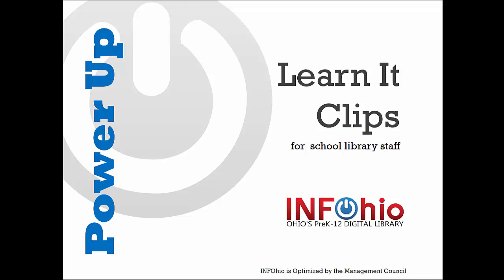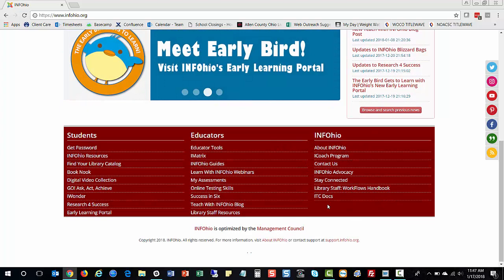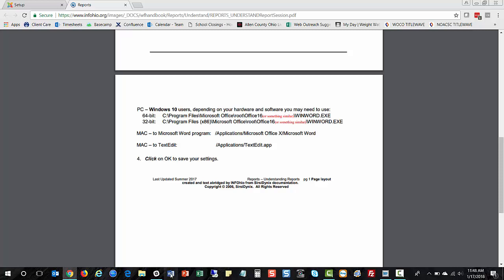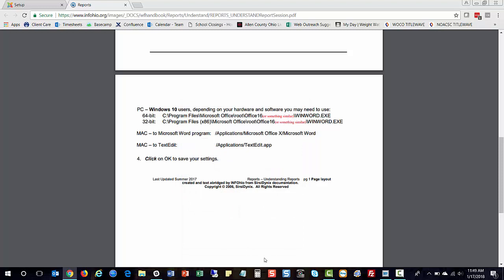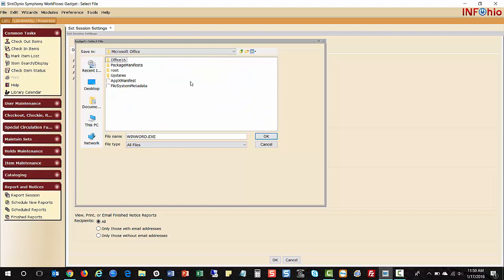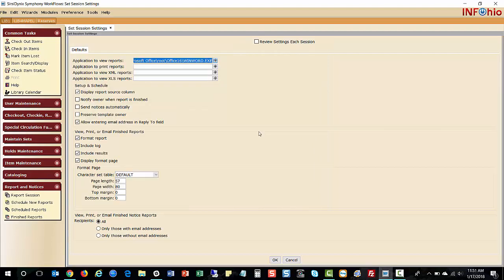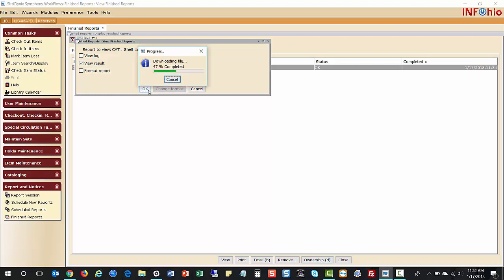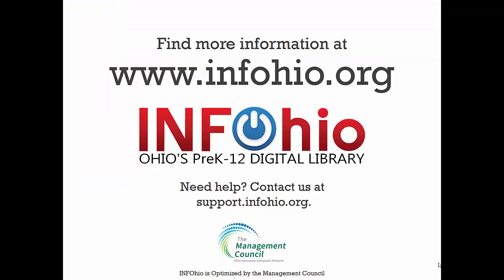Setting the Print Pathway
Staff in INFOhio-automated school libraries learn how to set the Print Pathway in their library software.